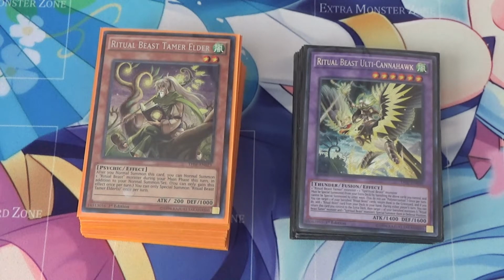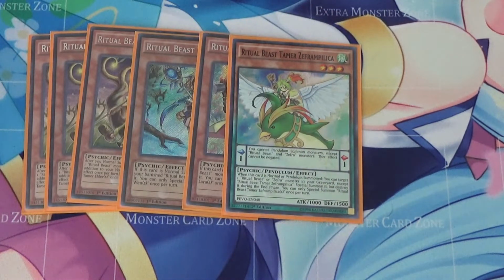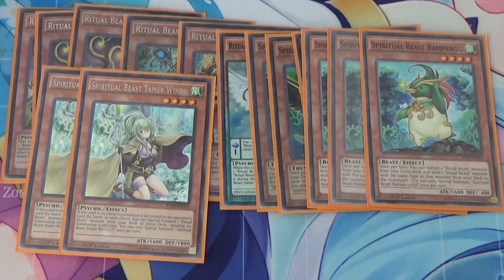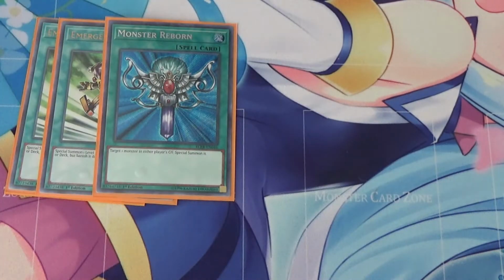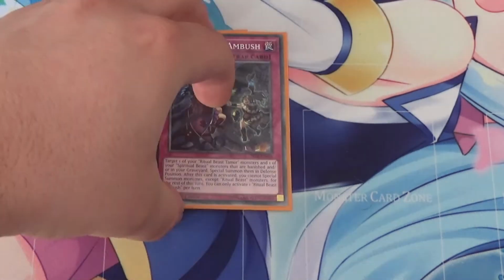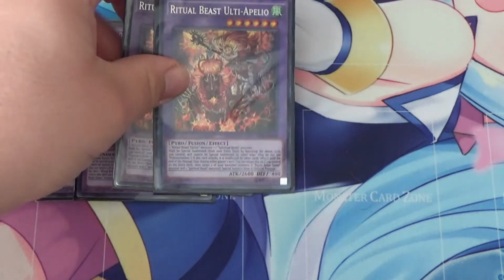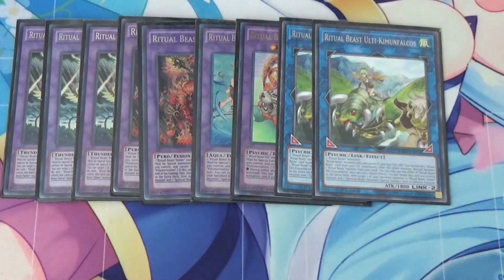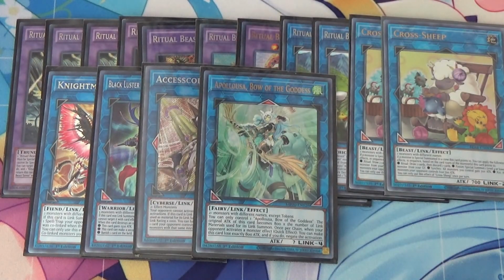MY RITUAL BEAST DECK PROFILE DECEMBER 2021